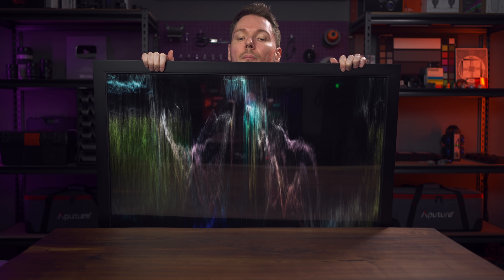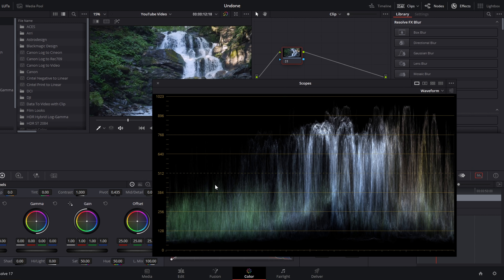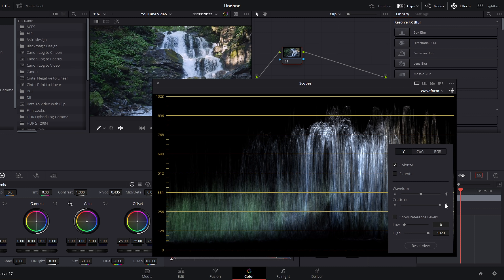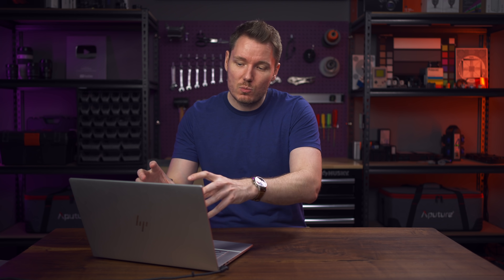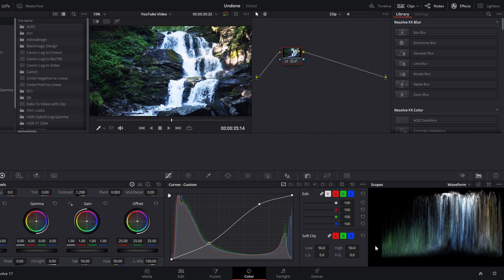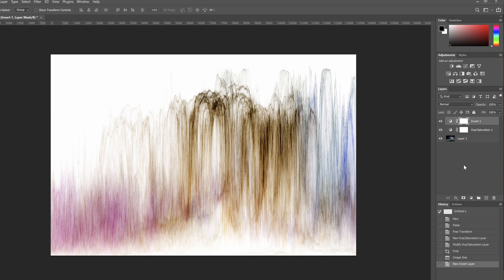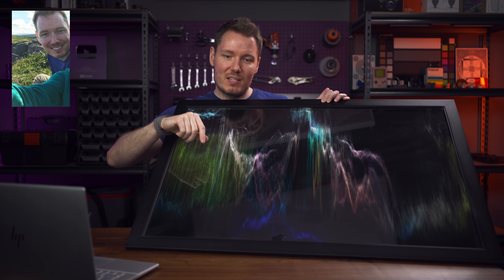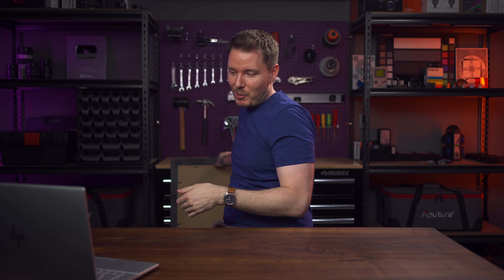How to Read Waveforms & Turn Them Into Abstract Art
Discussing waveform monitors and giving a mini tutorial on how to read them & how they can be turned into art as a fun gift idea.

Table of Contents:
0:00 - Intro & Concept
1:36 - How to Read the Waveform Monitor
6:10 - Examples & Reading Practice
7:06 - Making Art from the Waveform
9:56 - Photo Challenge
10:13 - Deciphering My Waveform Art
13:30 - Wrap Up